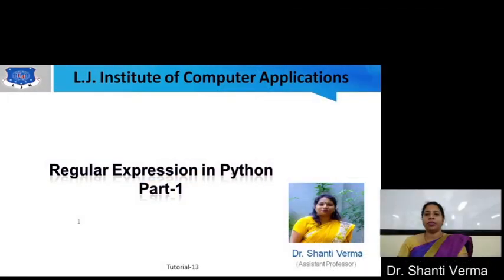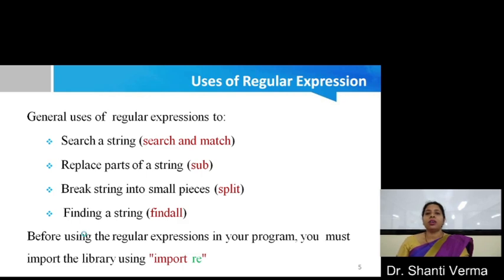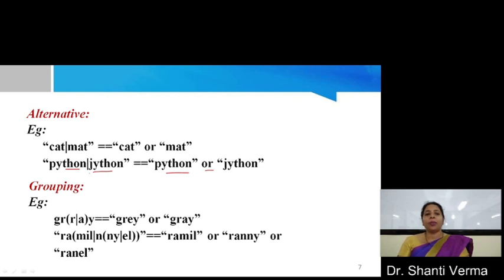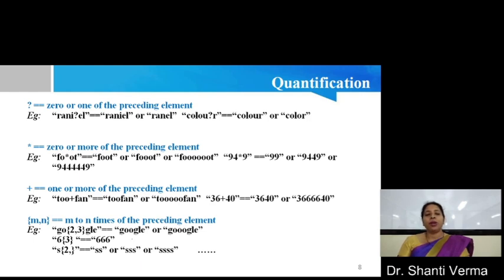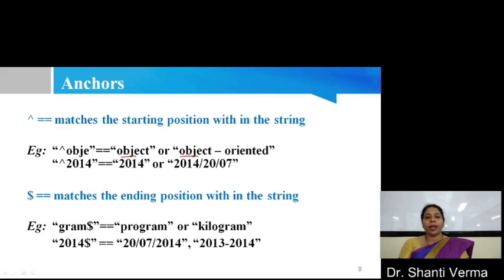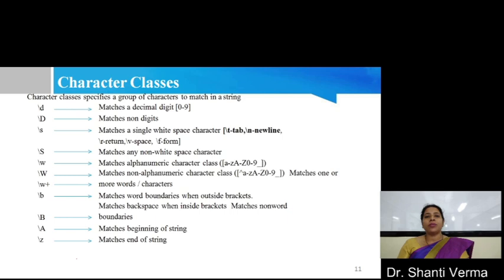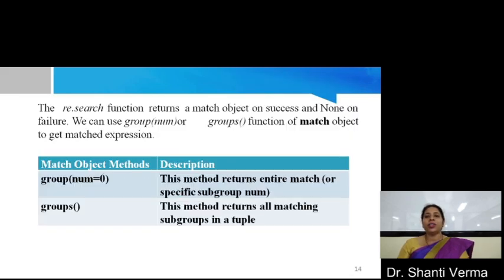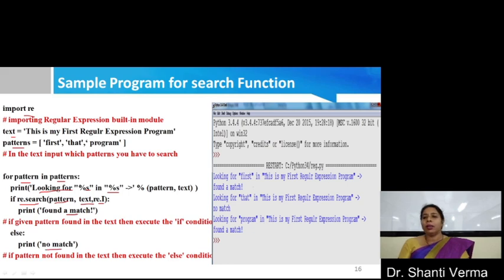Regular Expression in Python-Part-1